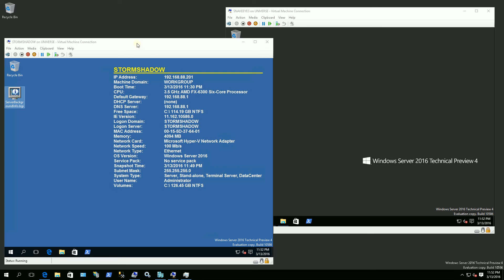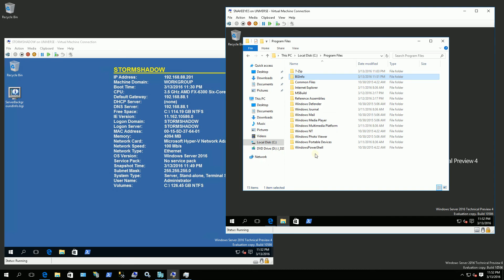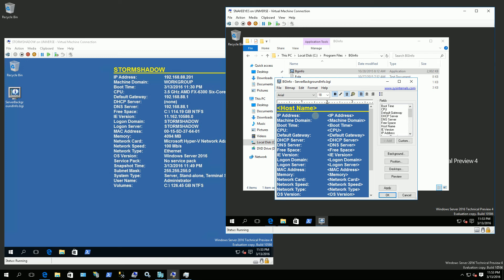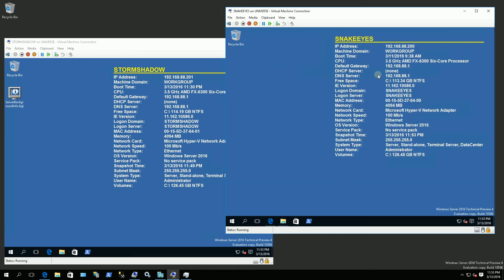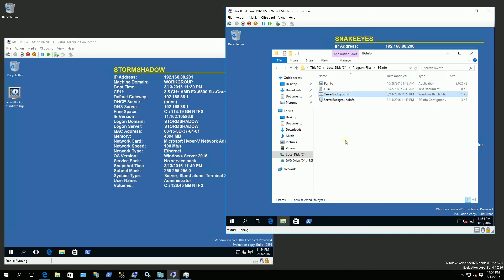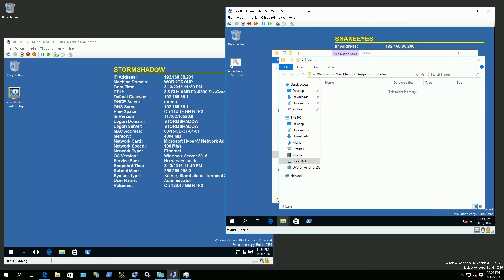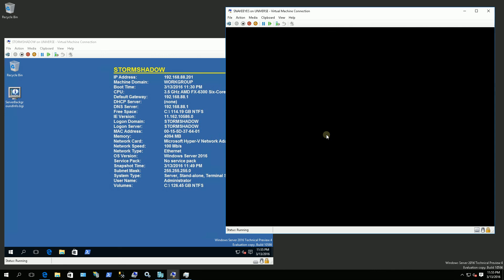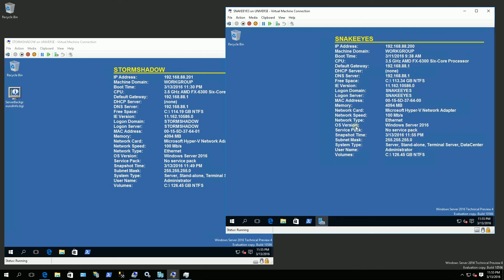Windows Server 2016 - How To Create Server BackGround for Identification (WallPaper)